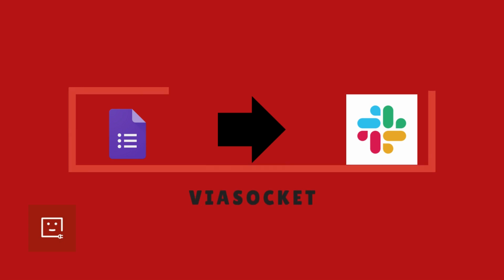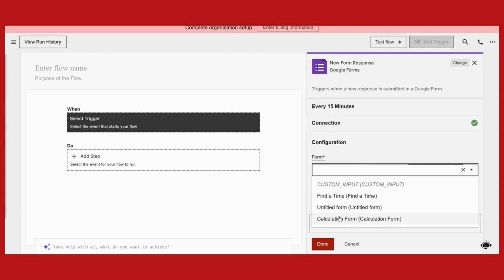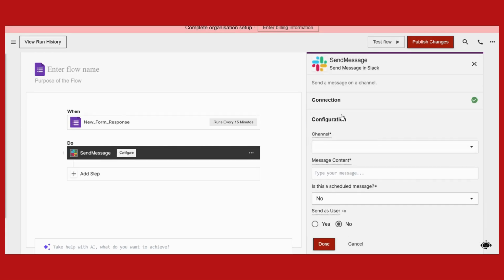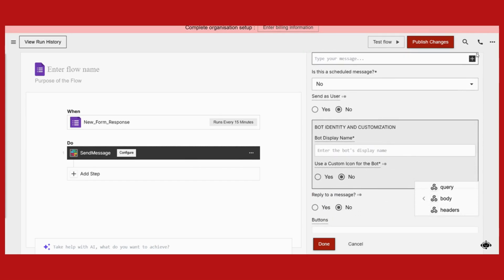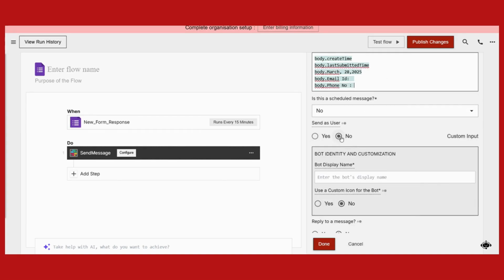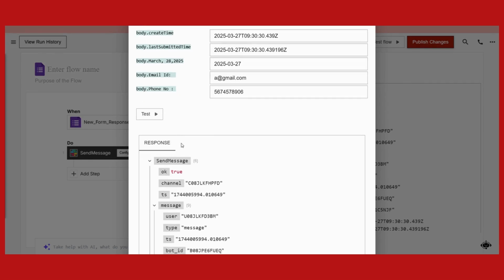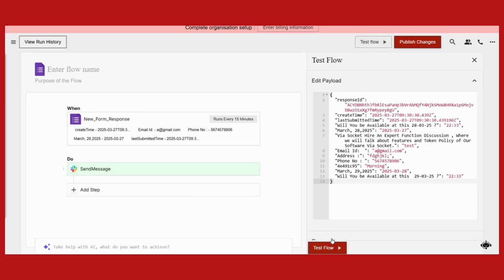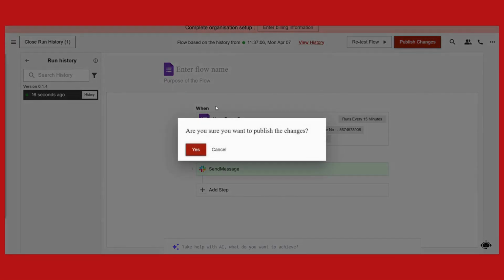Integrate Google Forms with Slack - A Step-By-Step Guide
Title: You Won't Believe How viaSocket Simplifies Google Doc To Slack Integration

Are you tired of manually copying Google Docs content into Slack? Say goodbye to repetitive work! In this video, we explore how viaSocket makes it insanely easy to automate and streamline Google Docs to Slack workflows — with zero coding required!

Whether you're a developer, product manager, or part of a remote team, this automation will save you hours of time each week.

 What You’ll Learn:

How viaSocket connects Google Docs to Slack in seconds

Real-time Slack notifications when Google Docs are updated

Tips to automate your workflow with no-code tools

viaSocket use case demo + bonus productivity hacks!

Google Docs

Slack

Ready to build complex workflow automations without writing a single line of code? to get started.